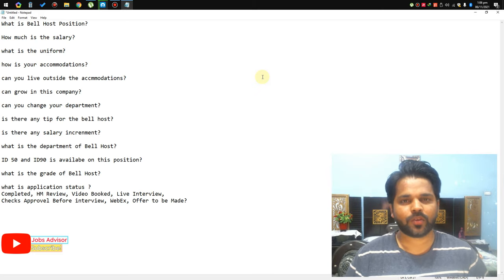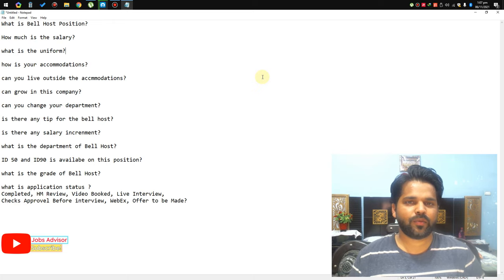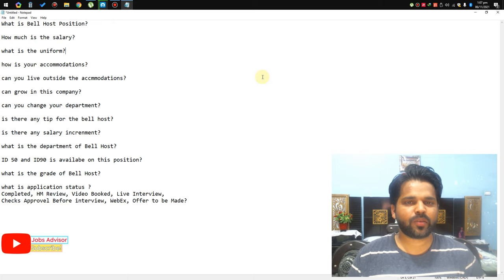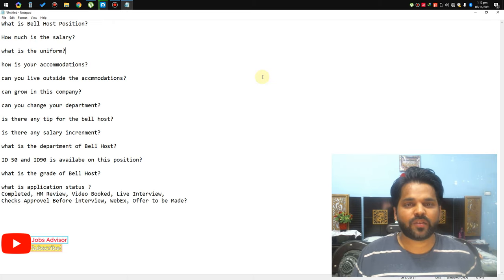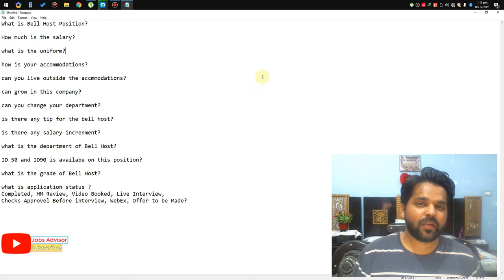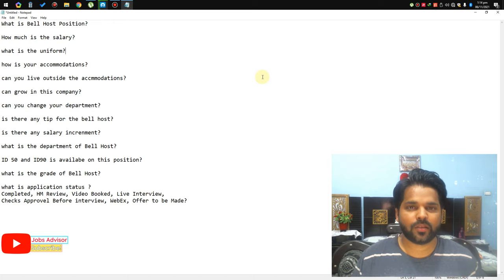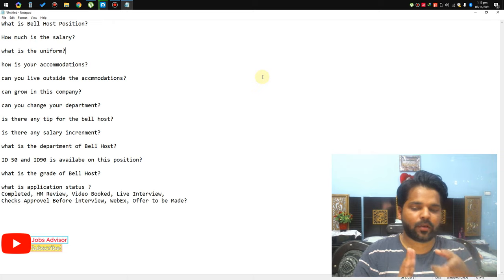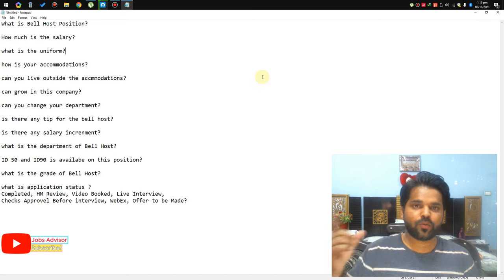Bell Host - Qatar Airways Group Job - Salary | Duty Timing | Accommodations & Living Qatar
If have applied for this Bell Host position in Qatar Airways at Hamad International Airport then this video is especially for you. In this video, I will talk about the salary, duty timing, tip you will get from passengers, living style in Doha, Qatar, and how is your accommodations. I will give you details like what are the promotion chances and also some other facts which we need to discuss in this video.

I will never provide you any job where people will ask you about money or anything, So if someone is demanding money for the job then consider it a scam don't pay a single penny to anyone. The company will never ask you to pay for the job because they will provide free visas & tickets etc.  Always be careful :)

If you want to ask any questions directly to me then use the below link for Instagram/Facebook/Telegram page to follow and message me there. I will reply asap when there is a new message in my inbox. Otherwise, you can also comment on this video and I will reply.

⭐Most Important & Useful Links⭐

✅Qatar Airways Group Jobs All Positions | Interviews | Salaries | Airport Life | Living Style & More Watch This Playlist.

✅How To Make Modern Professional Resume CV Free 2020 Live Demo Online No Payment No Fee No Card

✅How Is Life In Qatar and What Are Expenses To Live Explained In Hindi & Urdu How Much Money You Need

✅How To Find A Job In Dubai, Qatar, Bahrain, Saudia & What Are Expenses, Interviews A to Z Guidance.

Let me know if you have any questions in the comments below. I always upload useful videos only cause I do not waste your time.